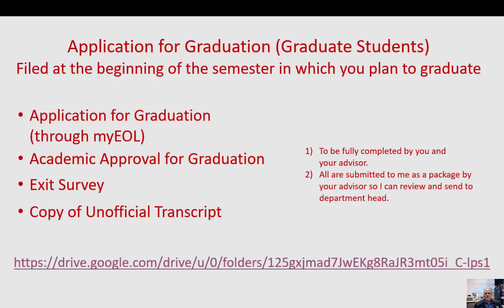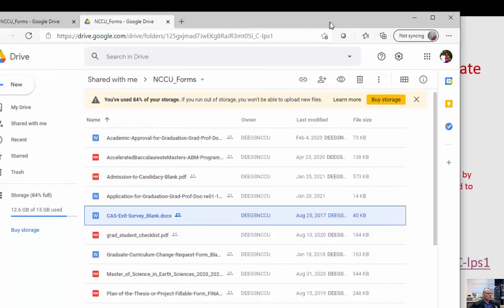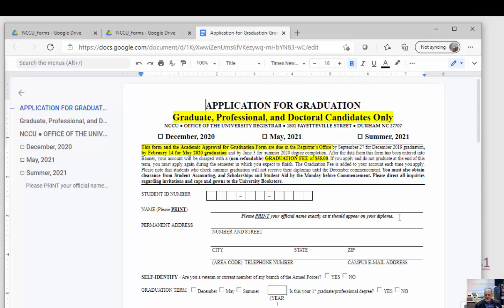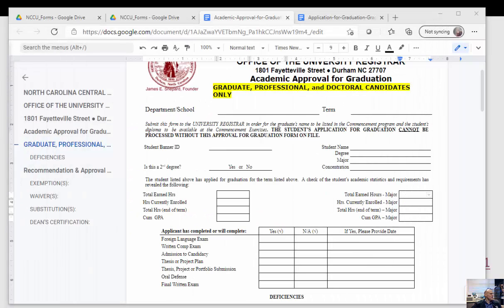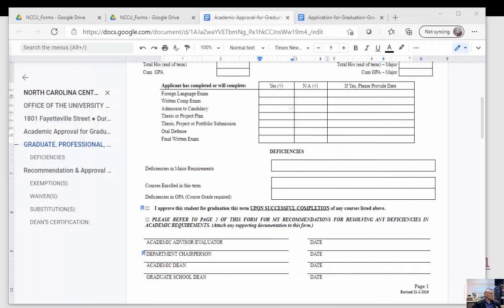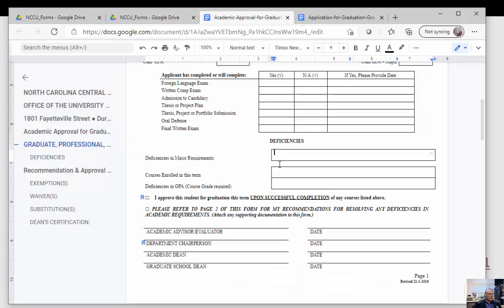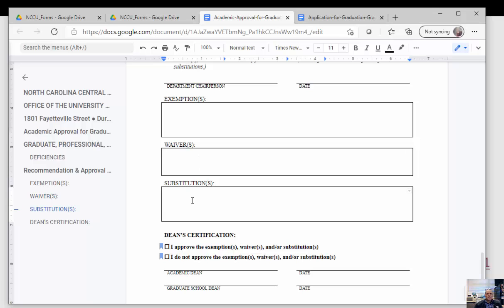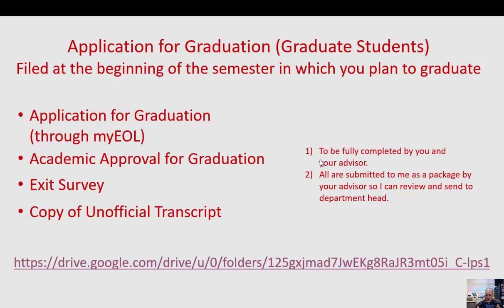M.S. in Earth Sciences - Graduation Application Materials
This short tutorial is aimed for M.S. students and their graduate advisors on completing the Application for Graduation as you finish the M.S. in Earth Sciences at North Carolina Central University.